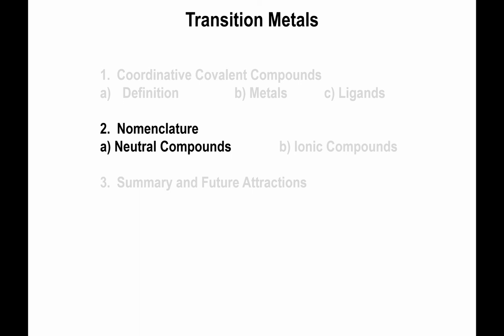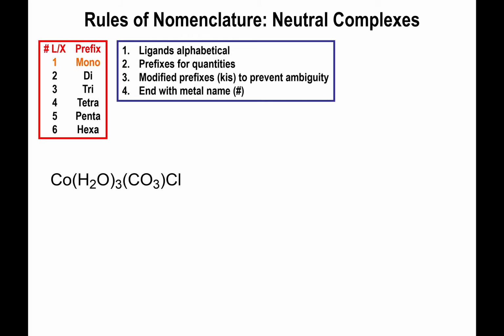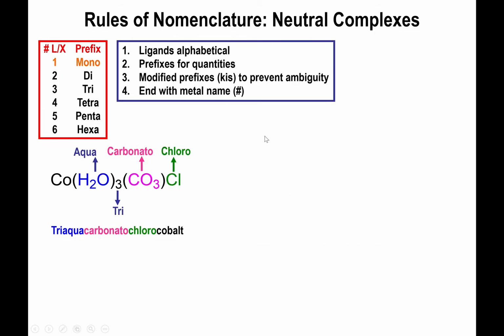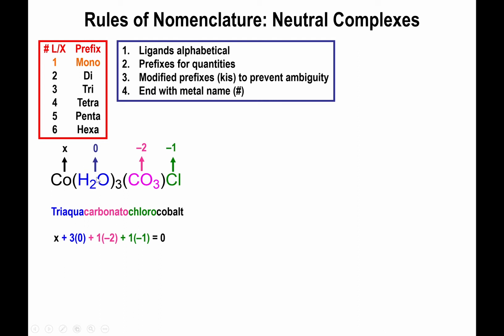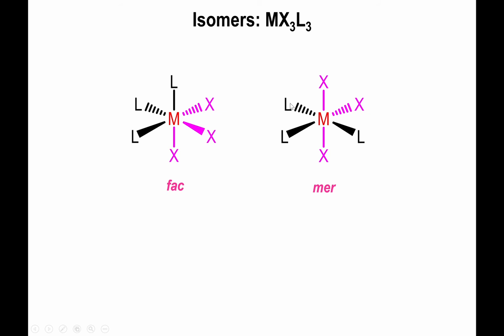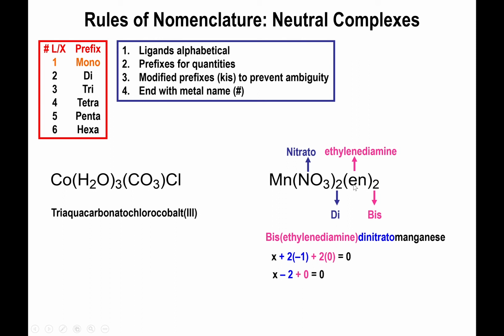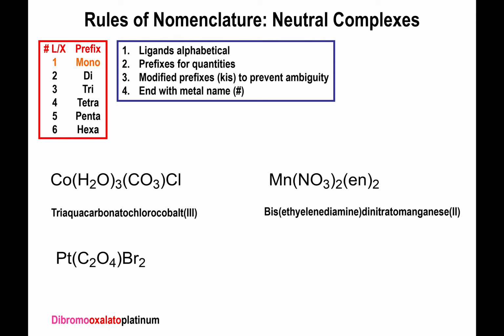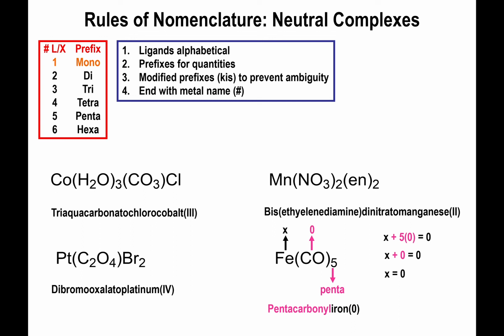Lec1 - Nomenclature and Isomerism of Neutral Complexes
The rules of nomenclature for neutral complex ions are presented. The ligands are shown and discussed and the various isomers of a given structure are analyzed.